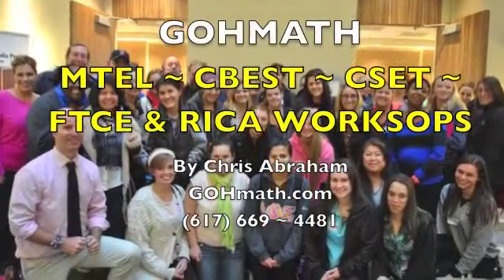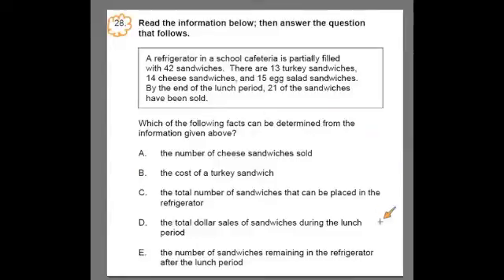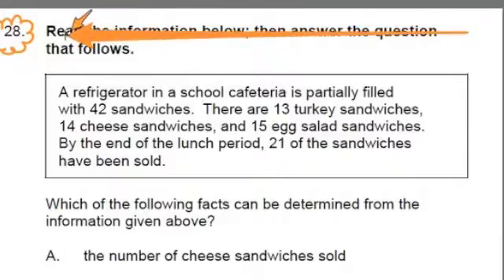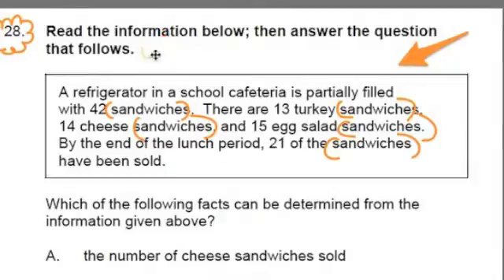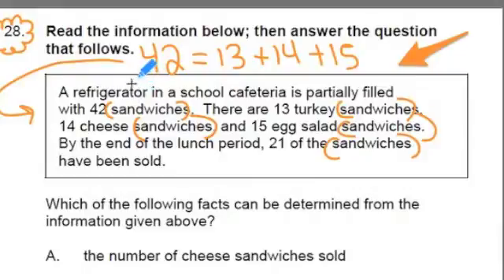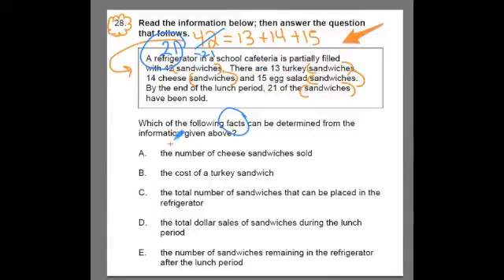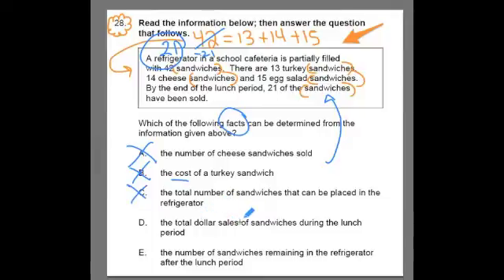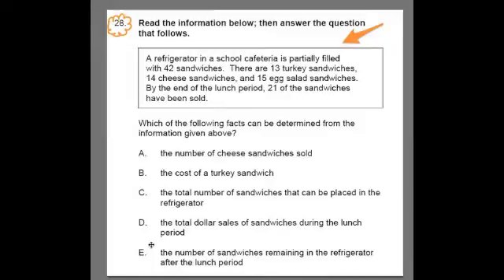CBEST MATH #28 ~ Algebra WP2 ~ GOHmath.com